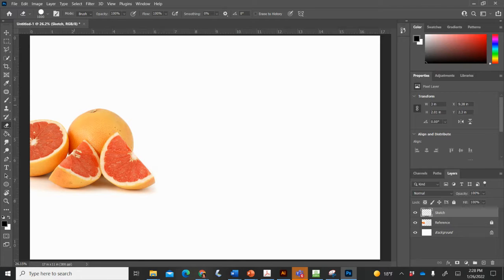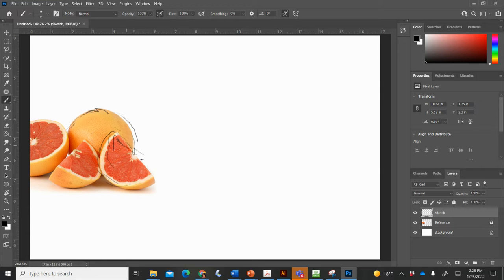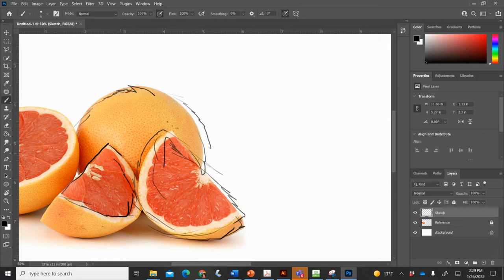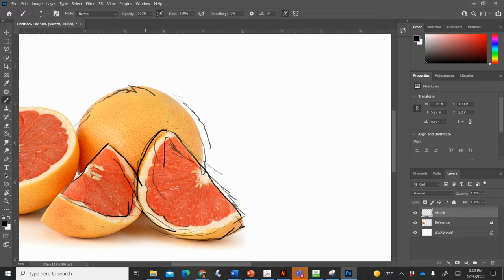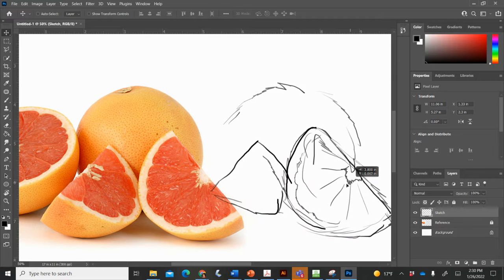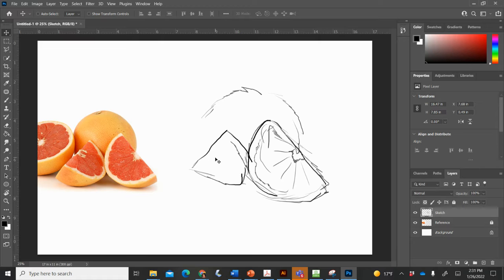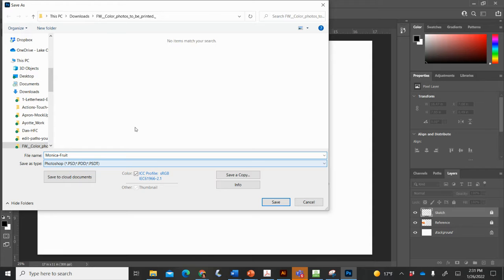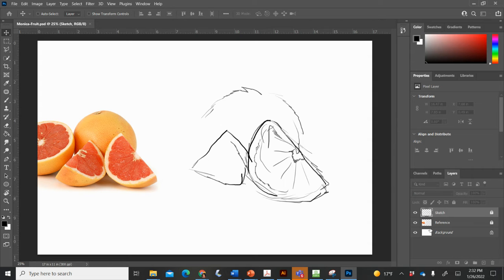4. Tracing-Sketching & Saving